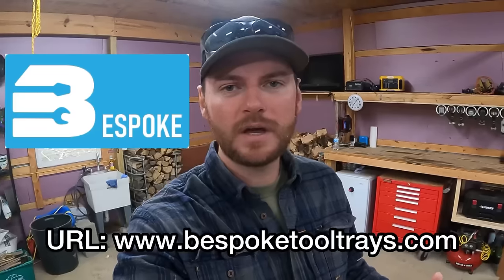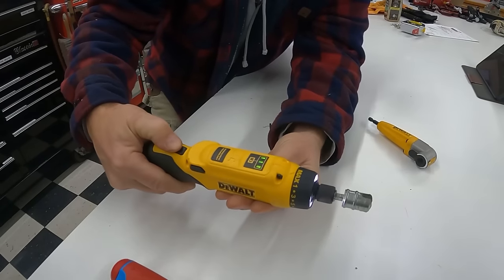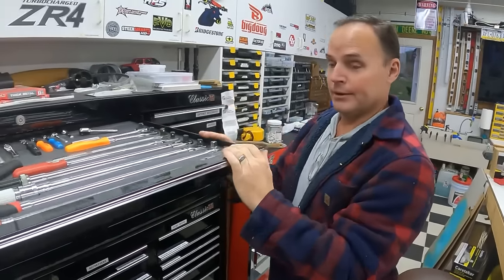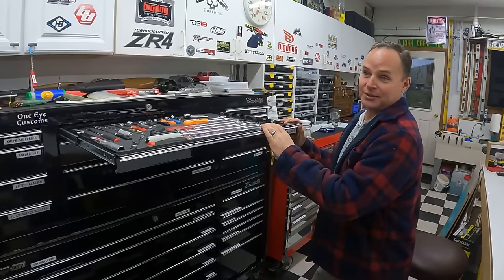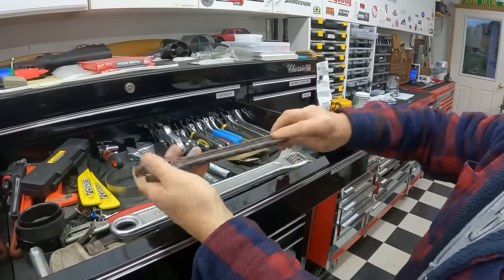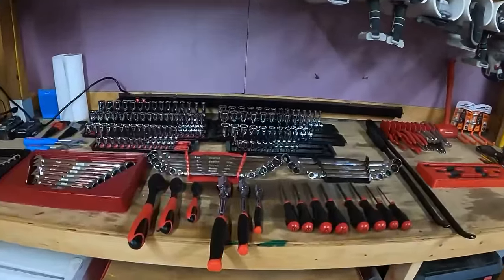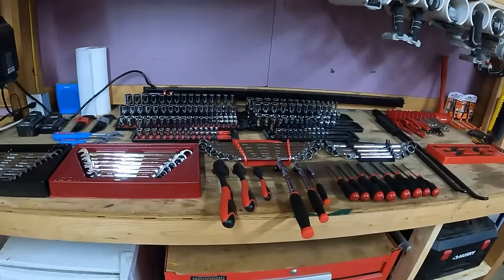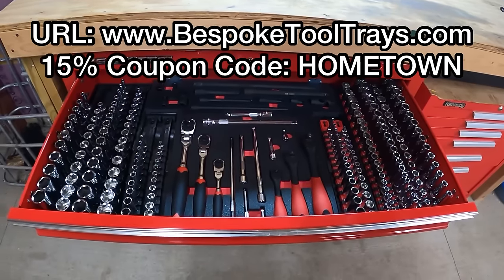Building And Organizing The Ultimate Beginners Toolbox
Link to Bespoke Shadow Boards